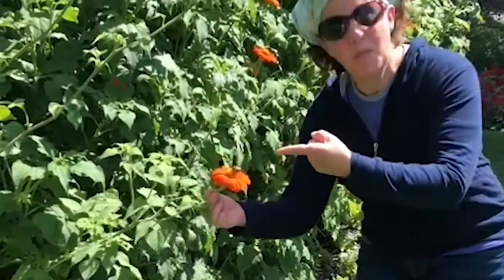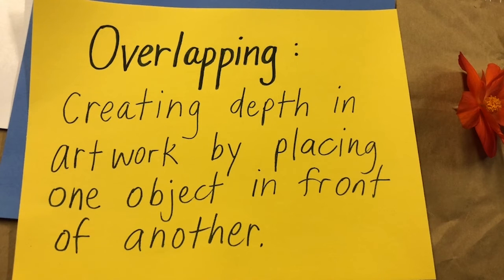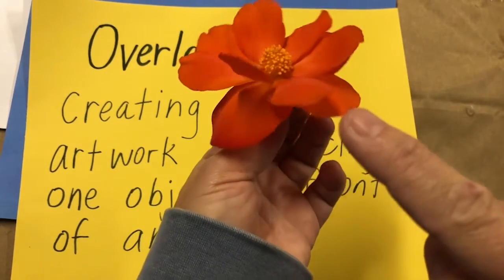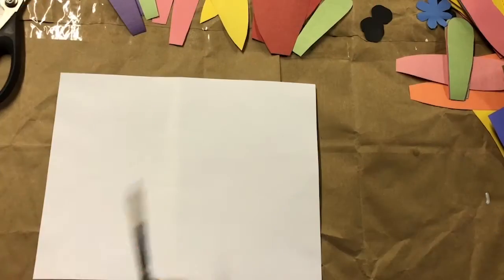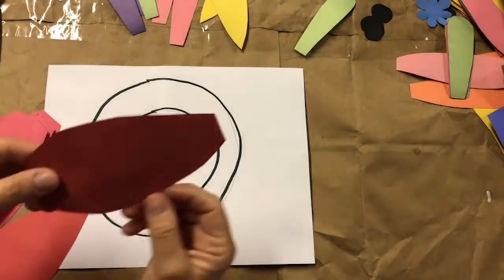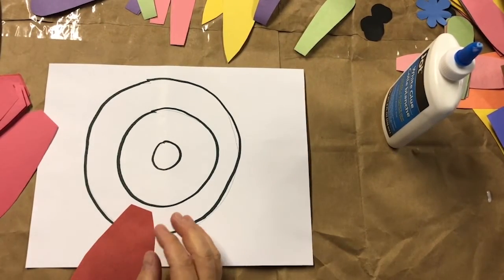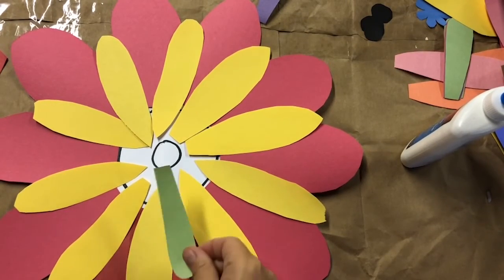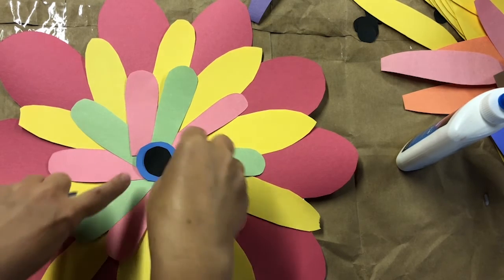Paper Flowers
Want to make a paper flower like the ones Birchtree's students made this summer? Check out these excerpts from a video lesson created by Lindy, The Birchtree Center's art instructor. Her video includes a visit to PortsmouthNH's PrescottPark to study real flowers, as well as step-by-step instructions.